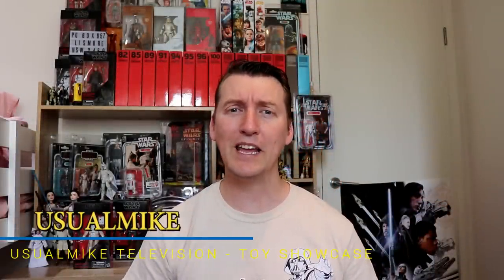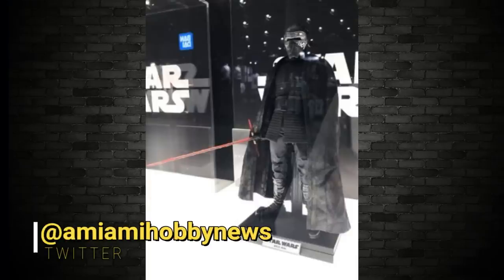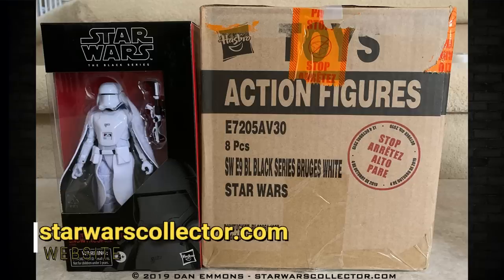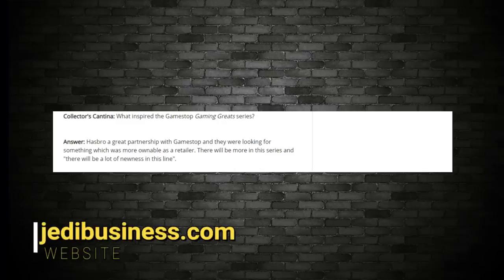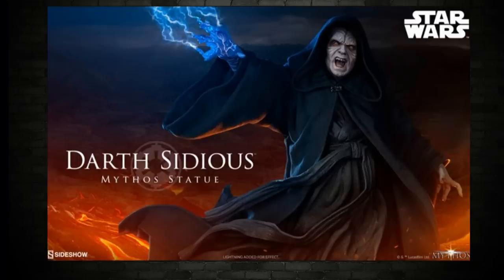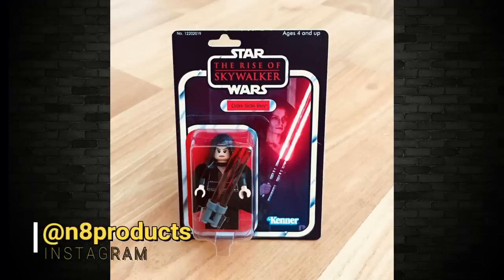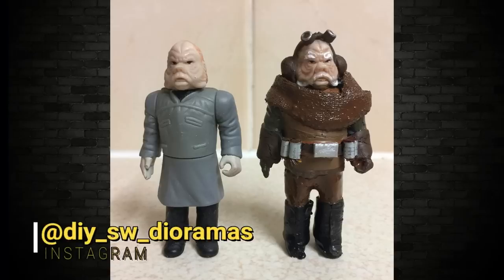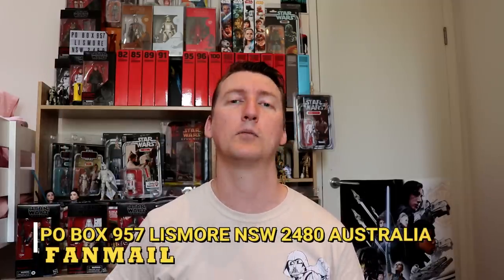STAR WARS ACTION FIGURE NEWS TOKYO COMIC CON REVEALS MANDALORIAN MERCH AND CUSTOMS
In this video we check out the STAR WARS ACTION FIGURE NEWS TOKYO COMIC CON REVEALS MANDALORIAN MERCH AND CUSTOMS

Usualmike Television
AUSTRALIA

NEW AMAZON INFLUENCER STORE:

TAP THE LITTLE BELL